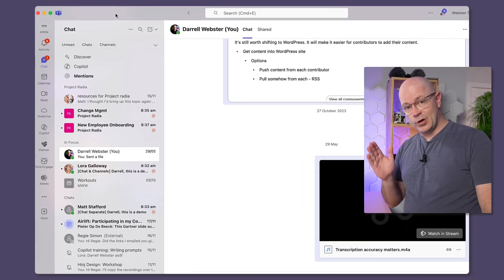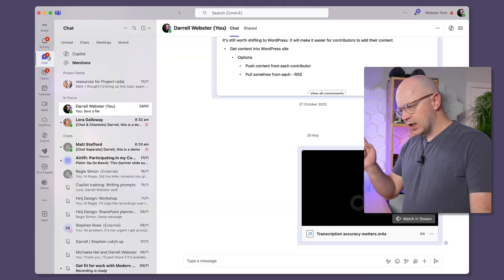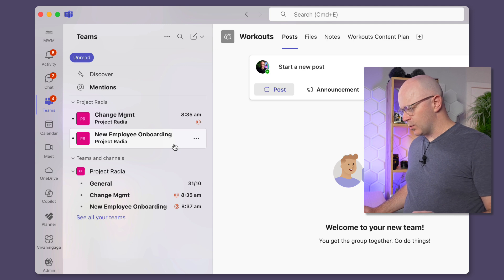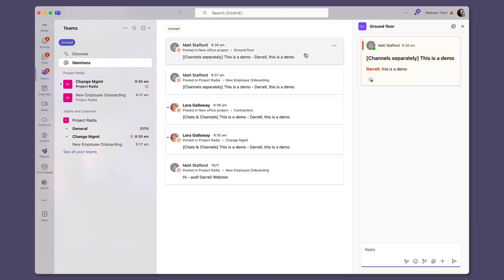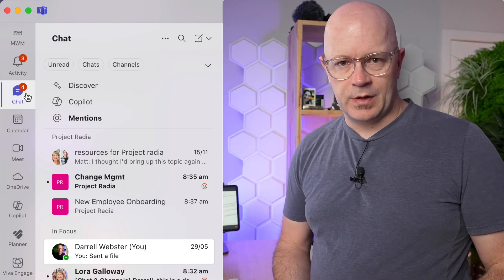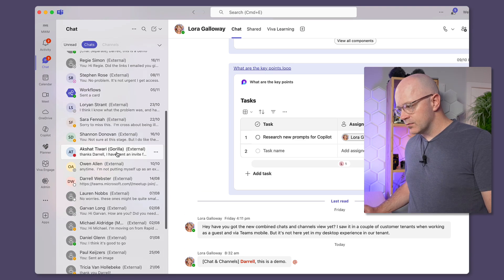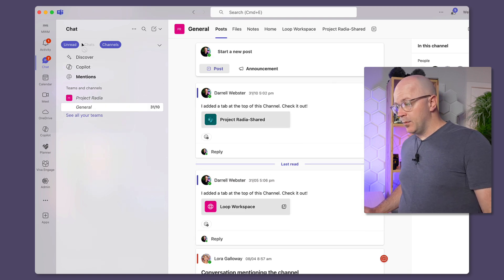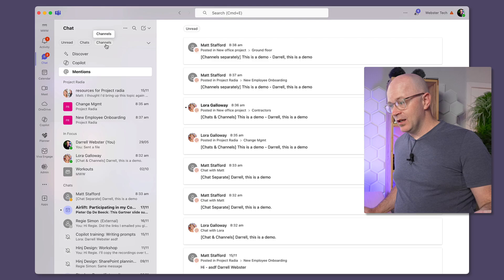How to turn off Teams new chats and channels experience. But before you do…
You don't like the new Microsoft Teams combined chats and channels? This is how to turn it off. But before you do, take a few minutes to compare the two experiences with me.

0:00 How to turn it off
0:30 But before you do
0:44 Separate chats and channels
1:21 New Unread filter in separate Teams
2:02 New Mentions view in separate Teams
2:38 Combined chats and channels
3:17 Focus on chats or channels with filters
4:54 Unread across chats and channels
5:04 Mentions across chats and channels
5:17 Summary

for learning, training and adoption resources you can download to share in your organisation.